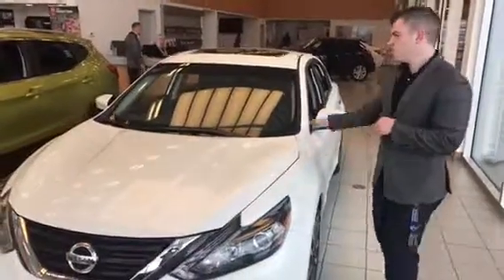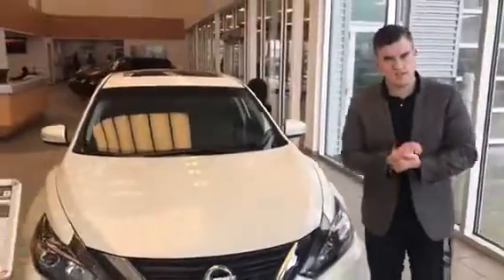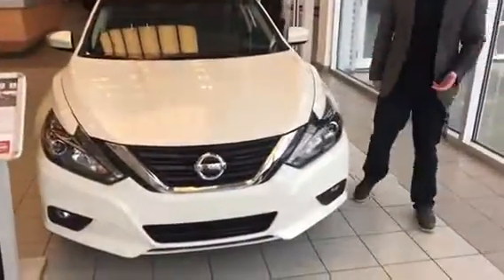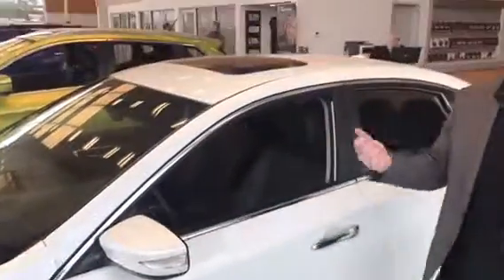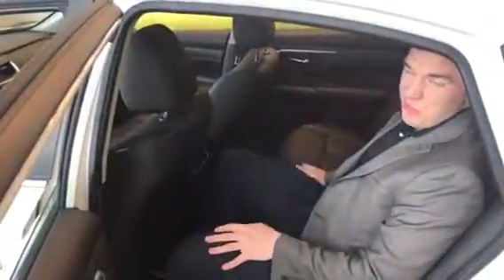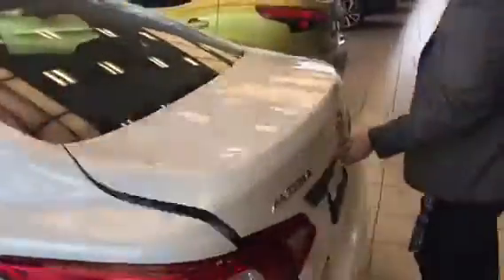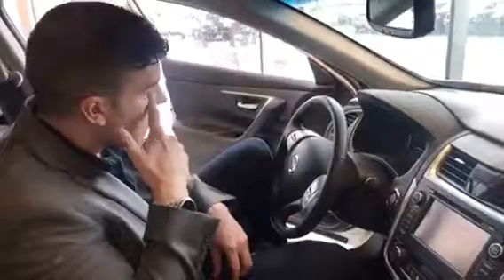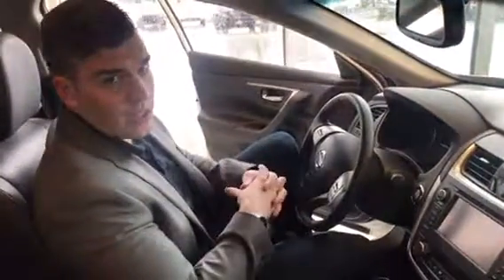The Altimate solution